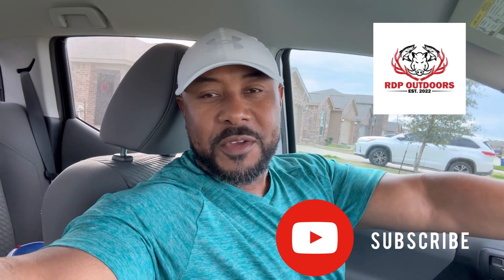New (Used) Outboard for the Jon Boat